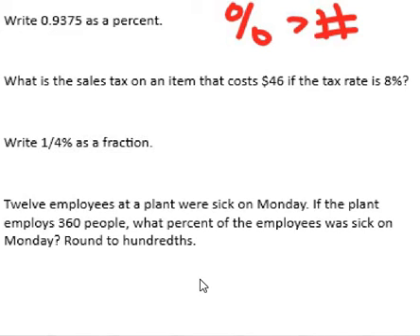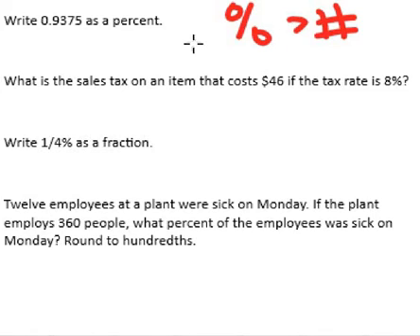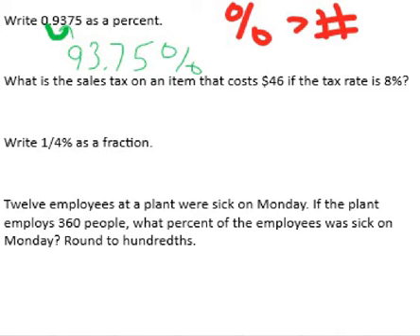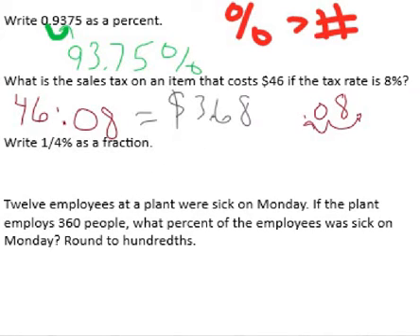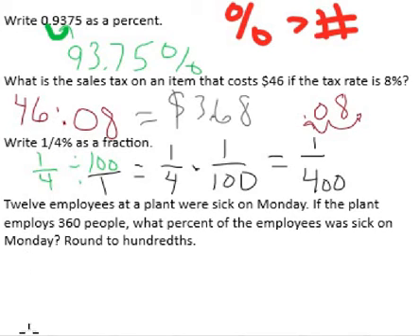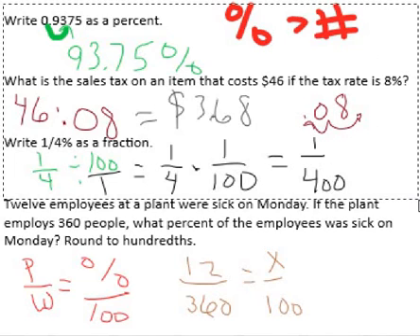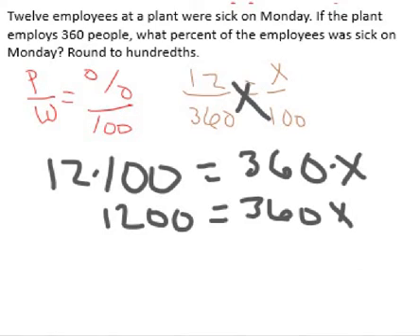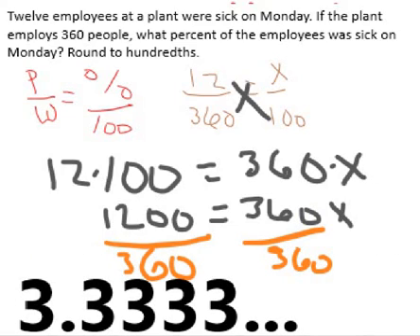Write 0.9375 as a percent.